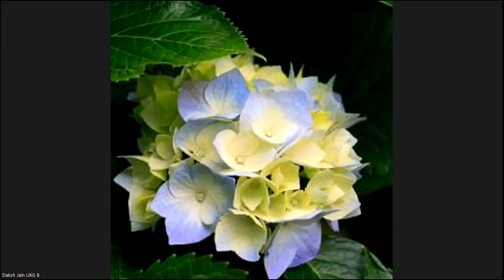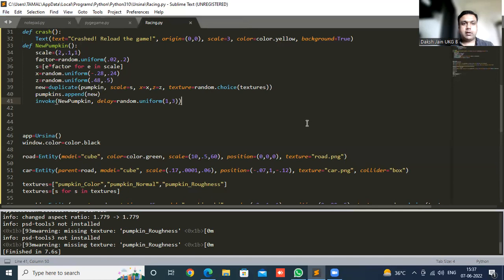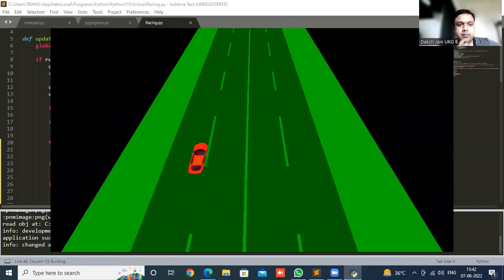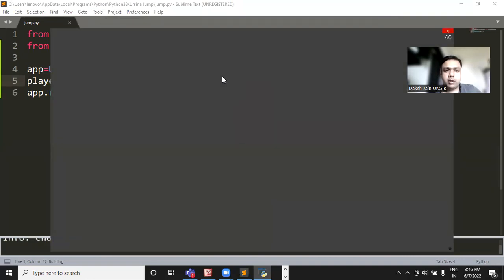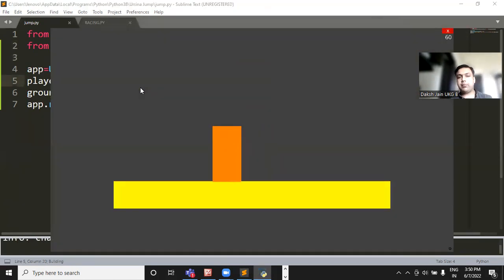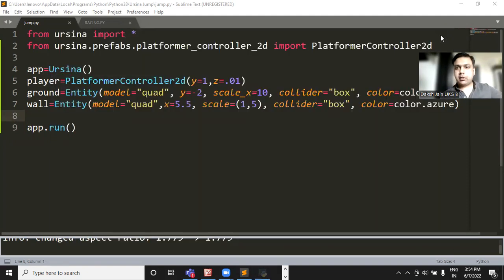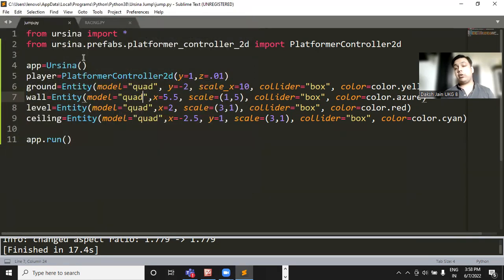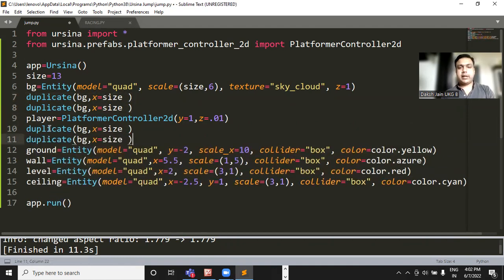Mario Game Part-1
In this video you will get to learn the basics of Ursina . You will also learn how through PlatformerController2d you may create a game like Mario.